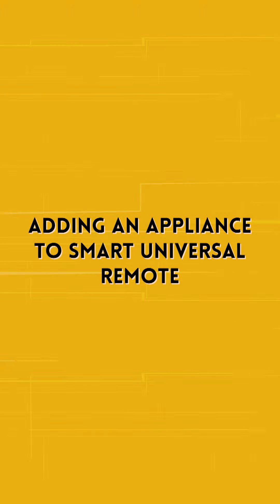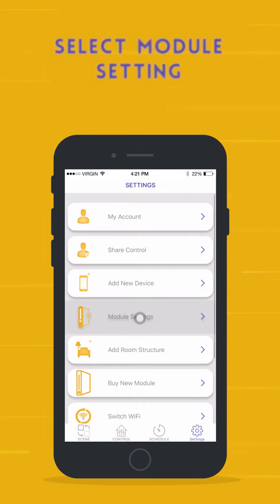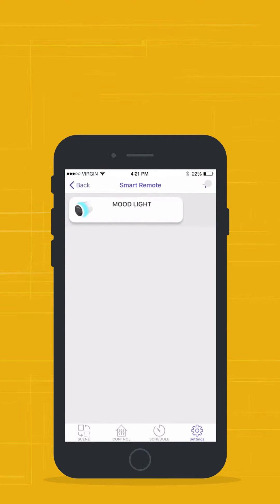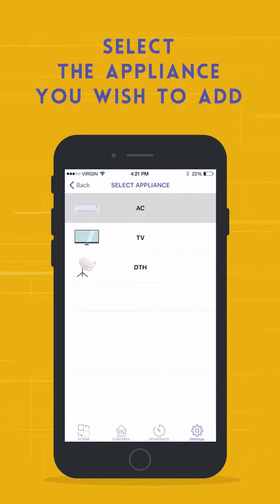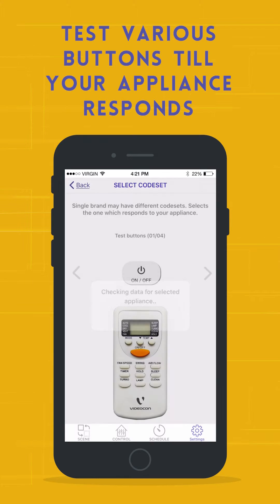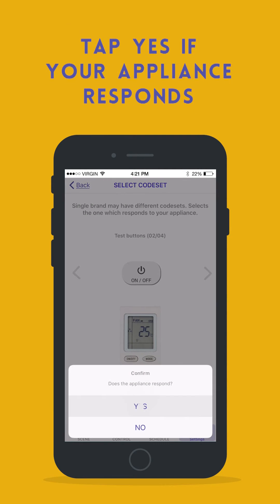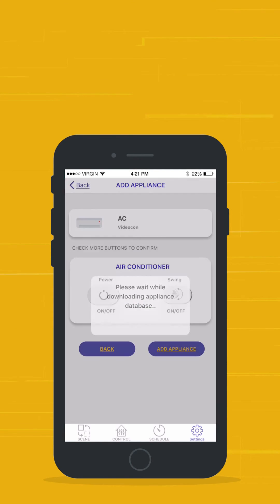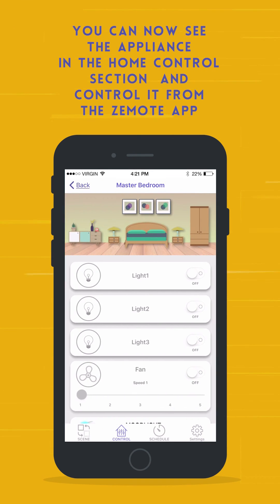Zemote Home Automation App Tutorial - Add an Appliance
Zemote Home Automation App Tutorial. Know how to add appliances to your Zemote Smart Universal Remote device using the Zemote app.